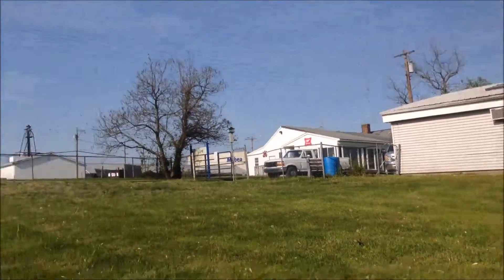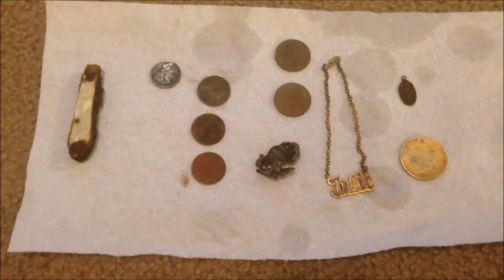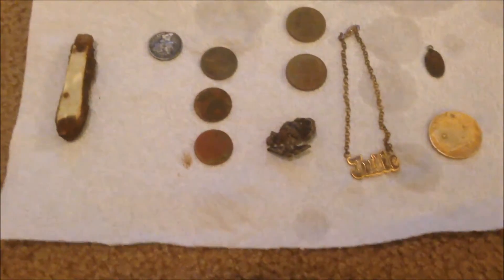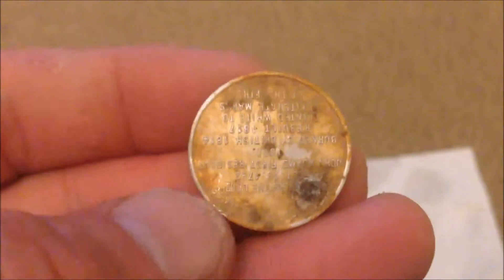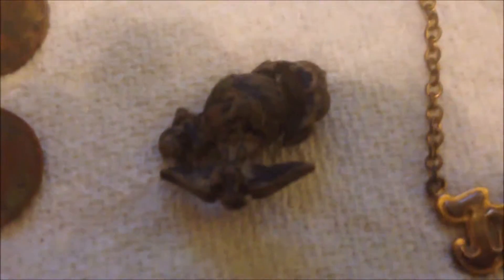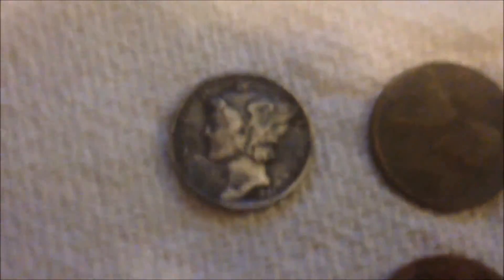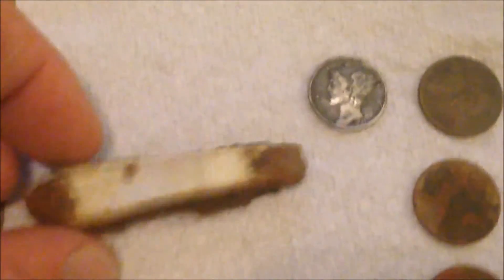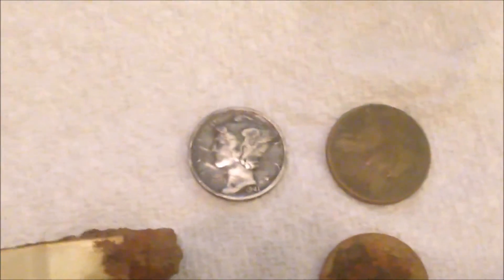Small Hunt to get the silver moving in my veins !!!!!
Out doing what I love !